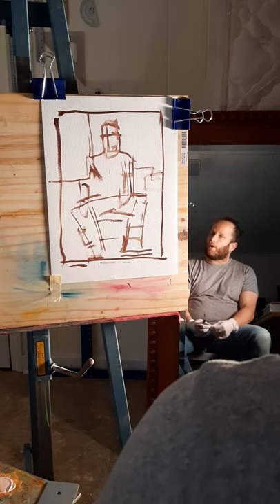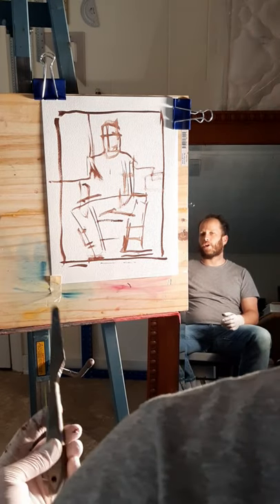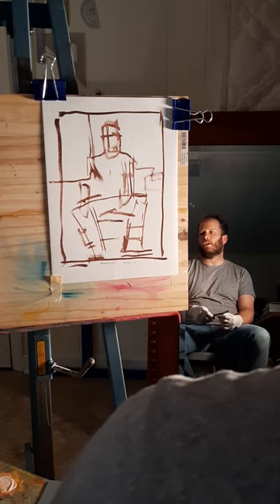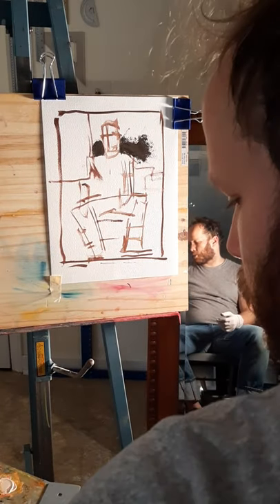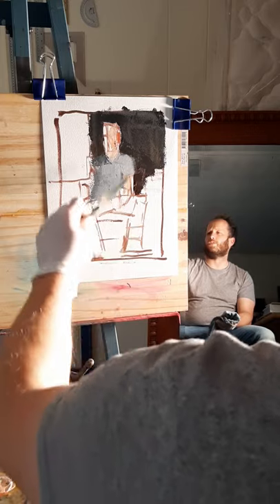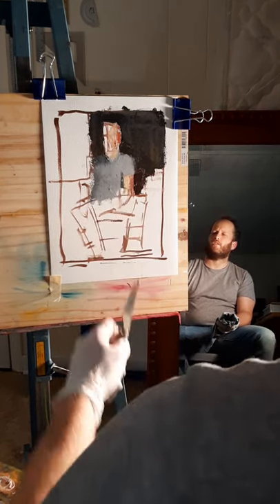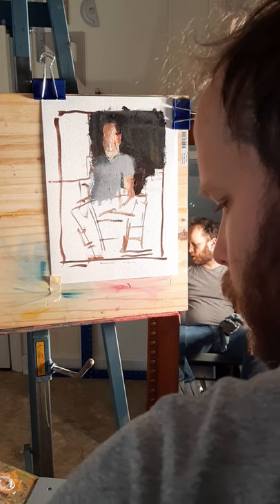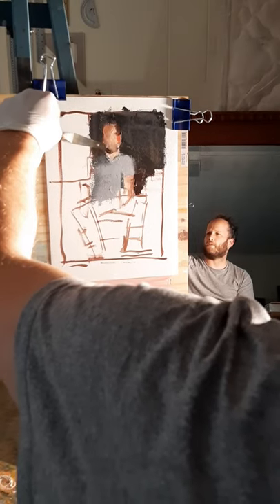Painting - starting a full figure self portrait (palette knife)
Demo video for my figure painting students at Western Carolina University.

Summer 2020 Minimester

This is a re-upload of my May 11 video after fixing some editing issues.